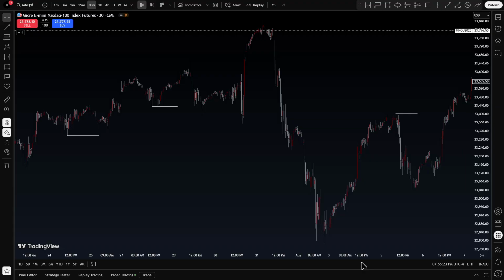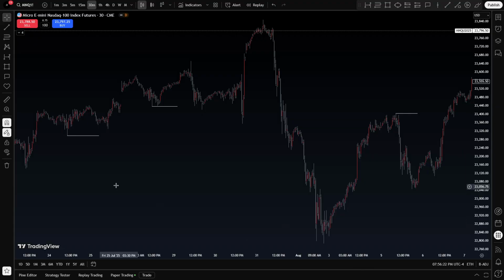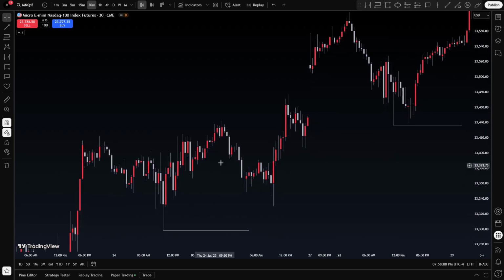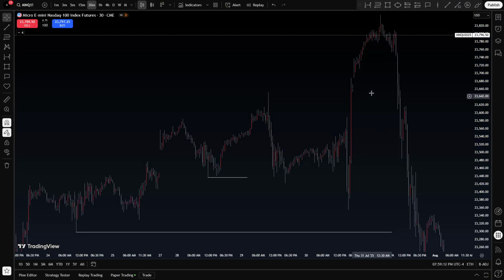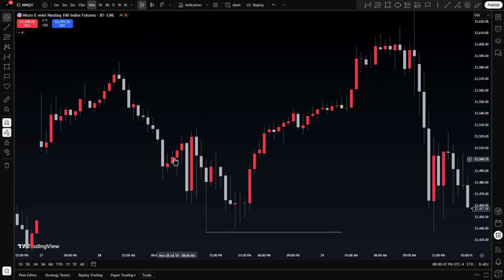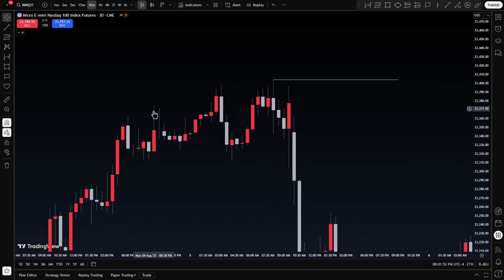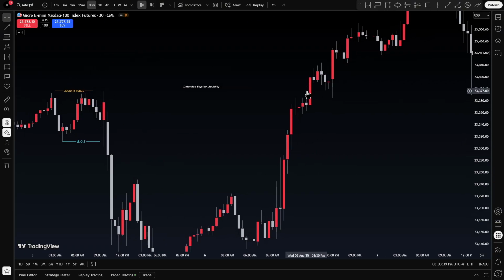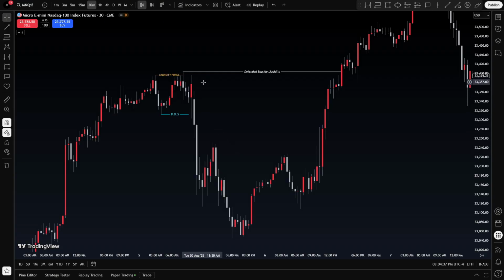ICT - Defended Swings 🛡️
Welcome or Welcome back if learned from me once before . In this lesson, I JJTrades will be teaching you Defended Swings. We value your learning as a disciple and will help you in every way possible. ⚔️